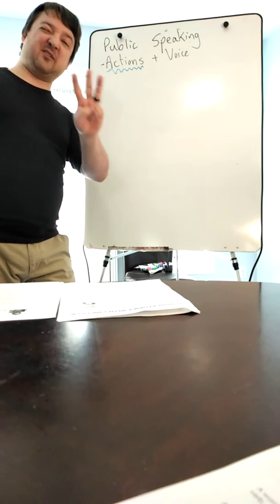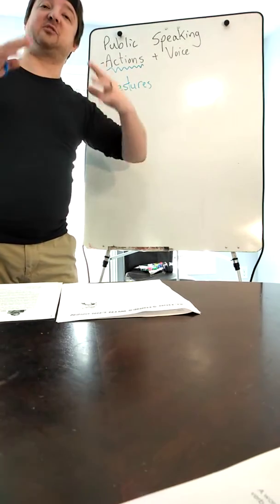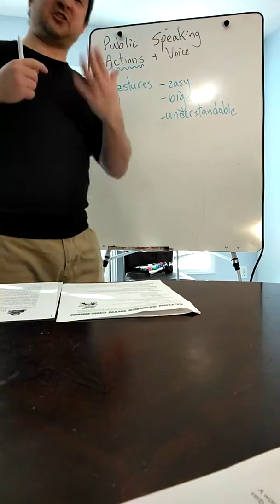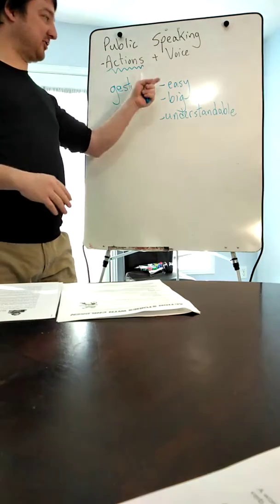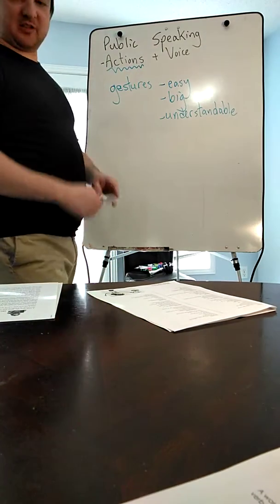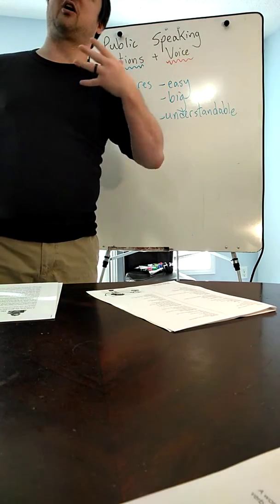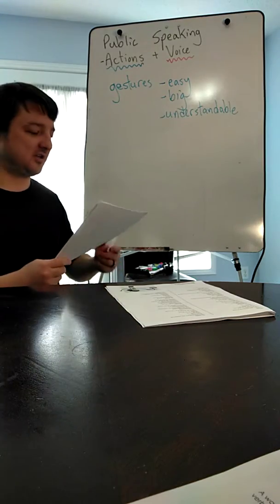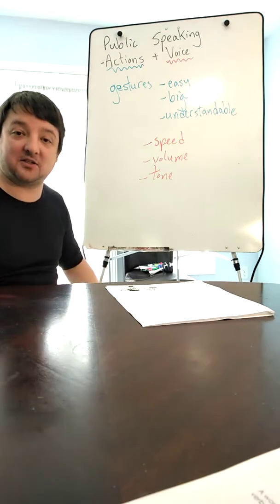public speaking actions and voice